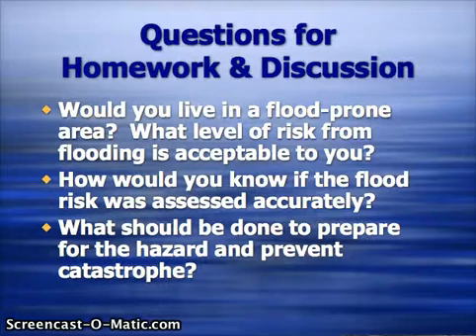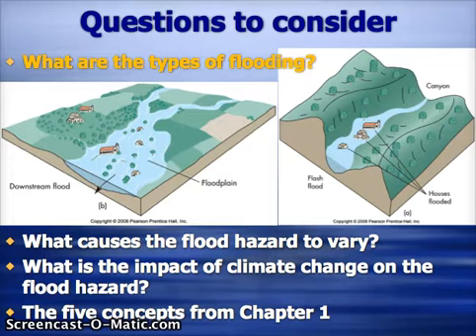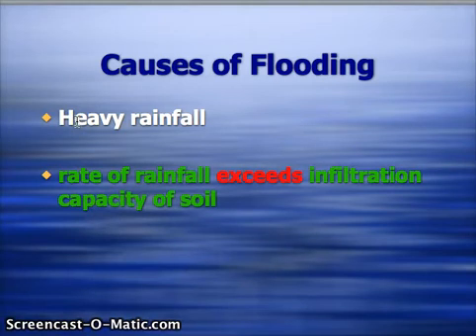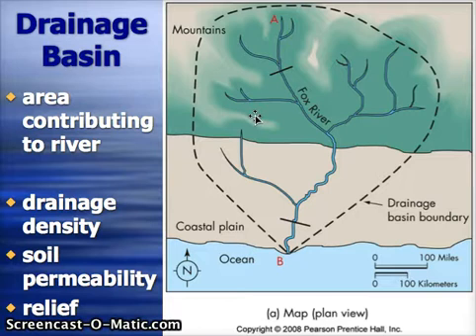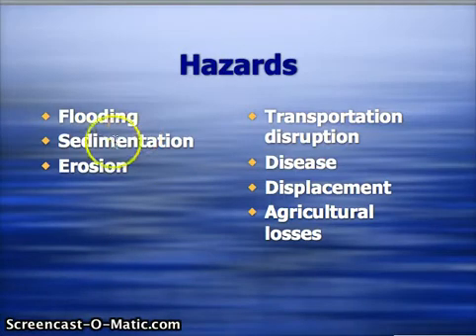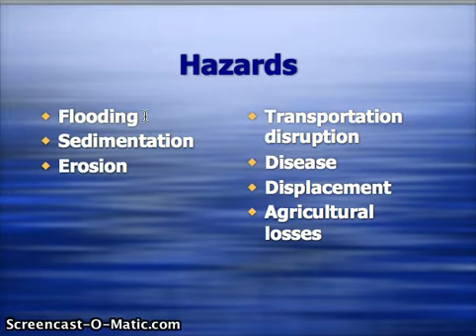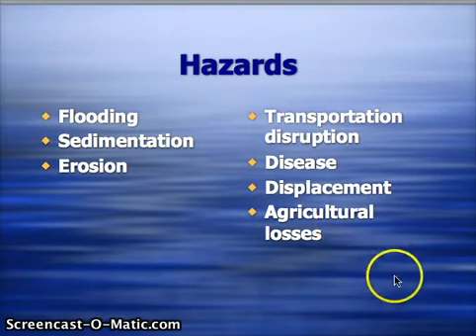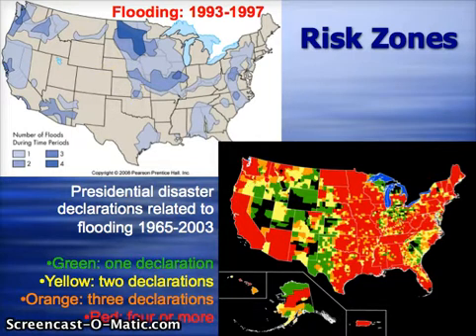1005 - Flooding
Introduction to flooding